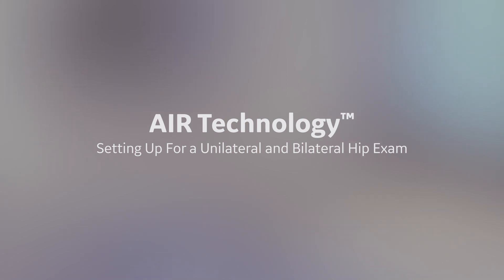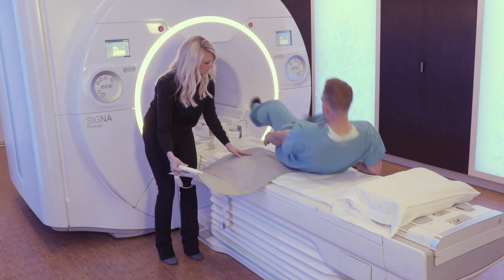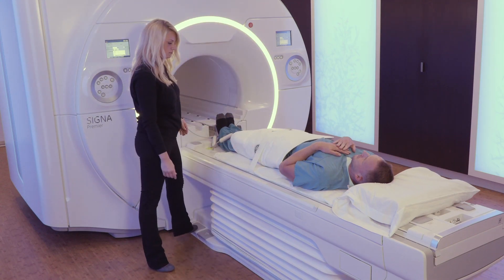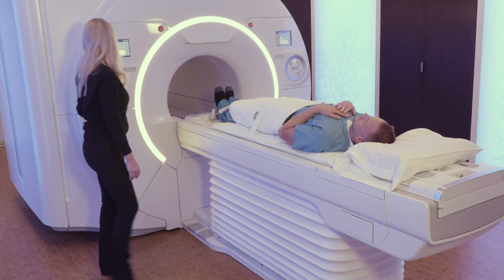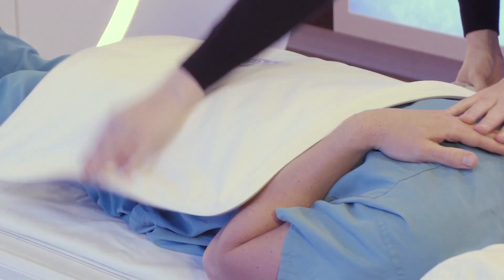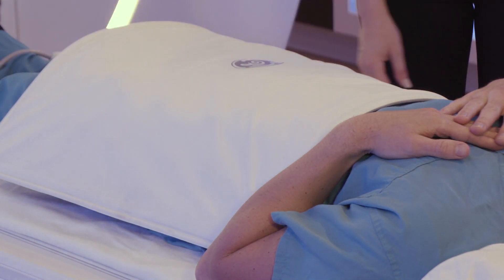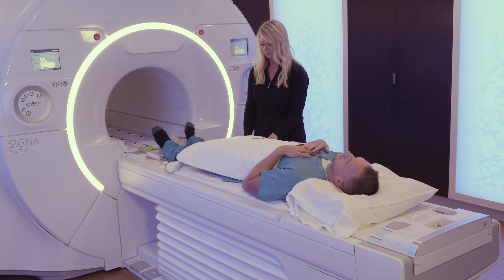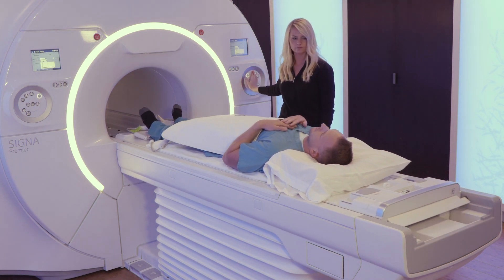GE Healthcare AIR Technology™ Tutorial Hip